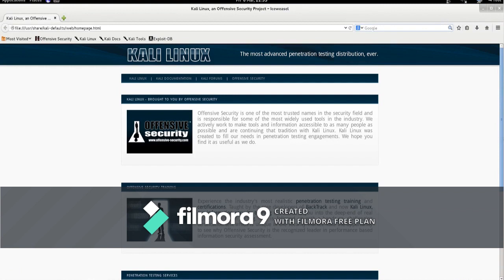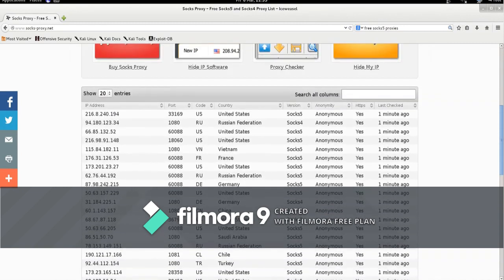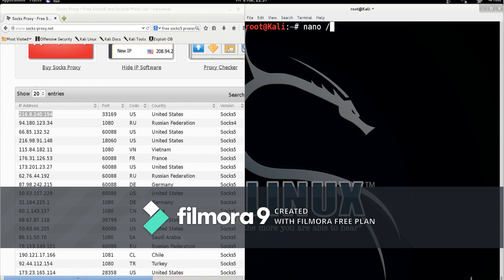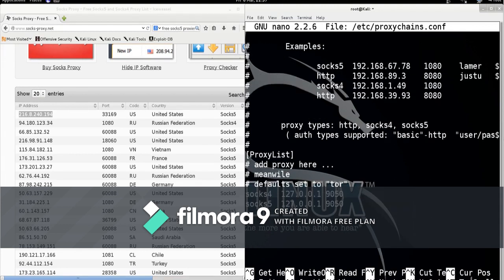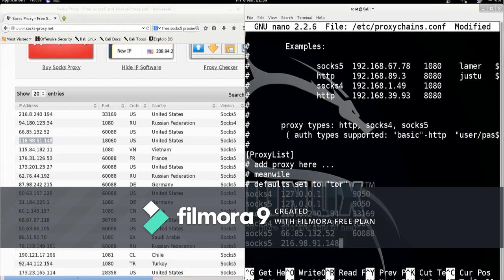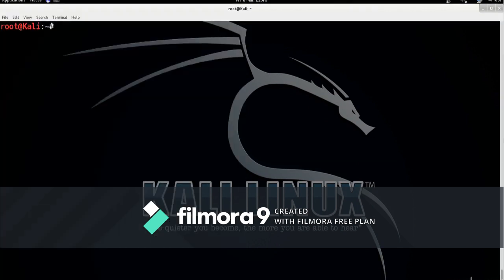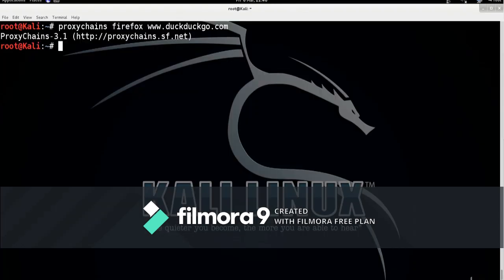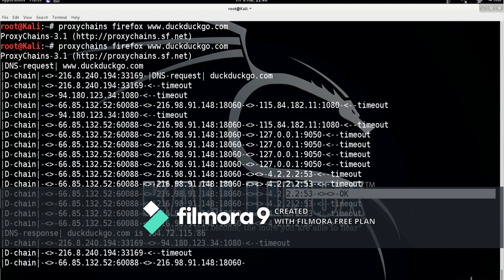Proxy part 3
Proxy chains using proxy servers, hiding your ip address, and obtaining access.